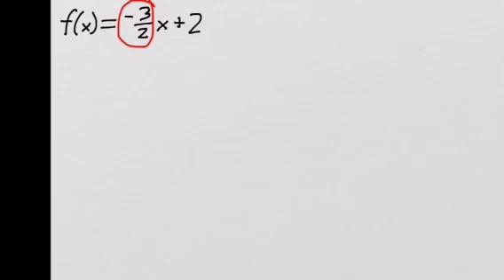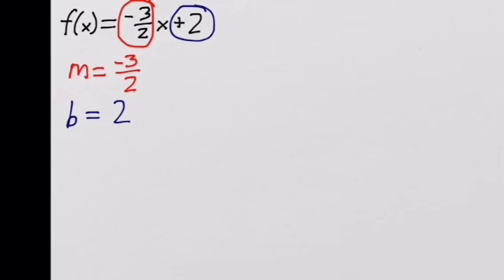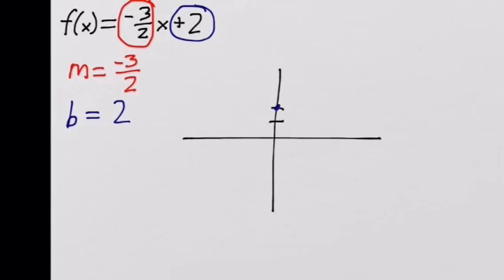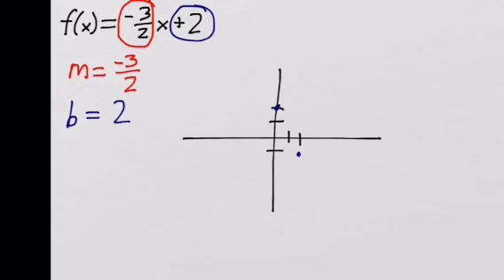Lecture 1C: Graphing by Slope and y-Intercept